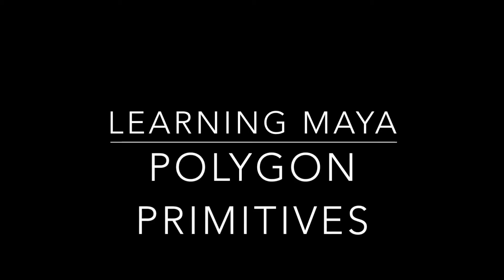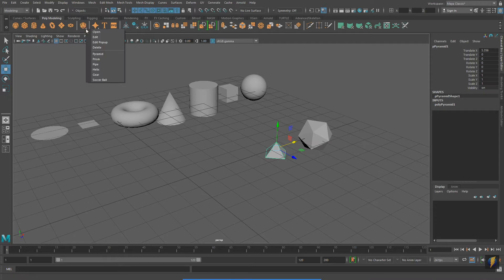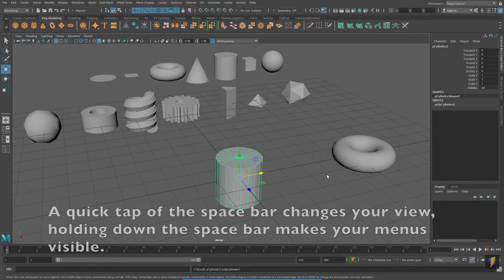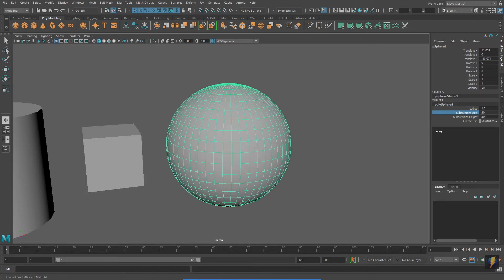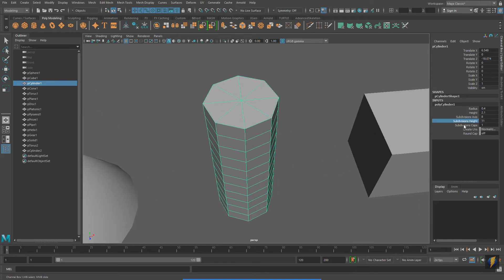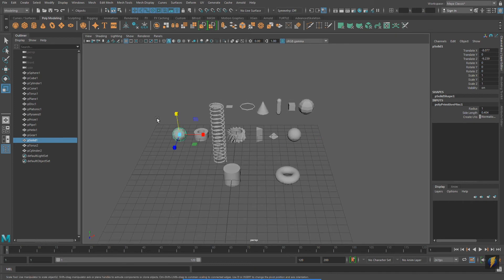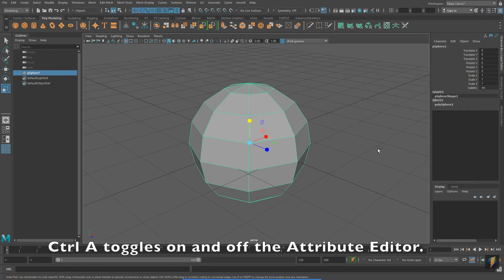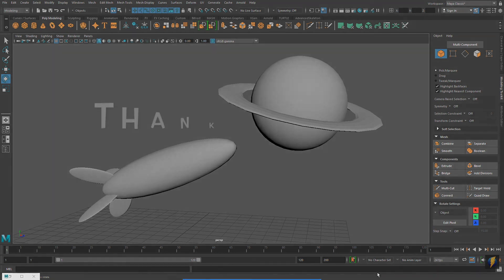Learning Maya Polygon Primitives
In this video we take a deeper look at Maya's polygon primitives.